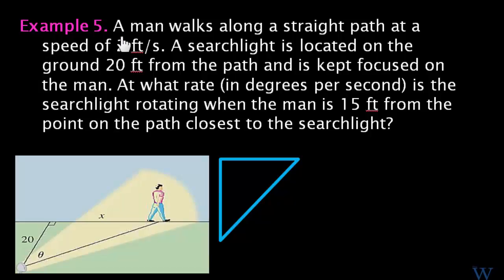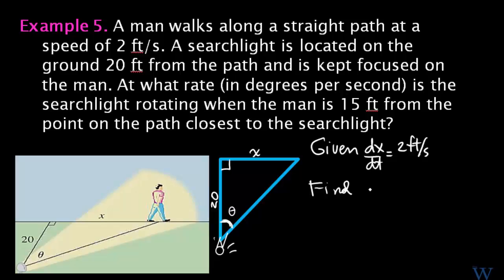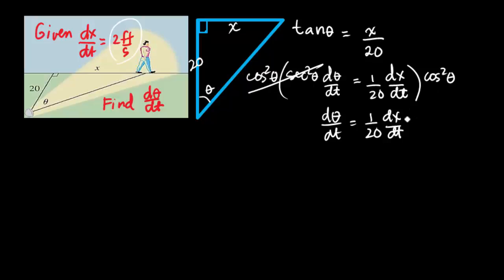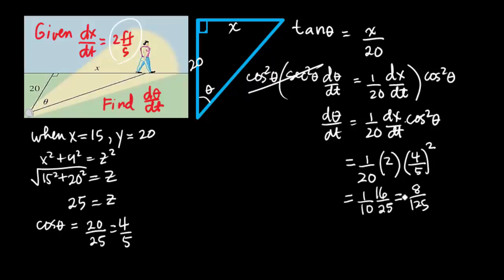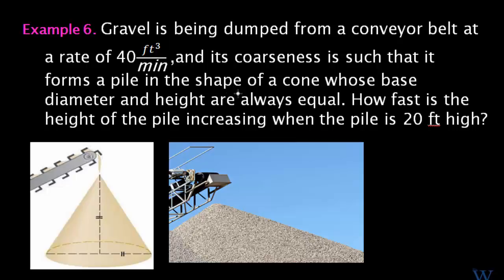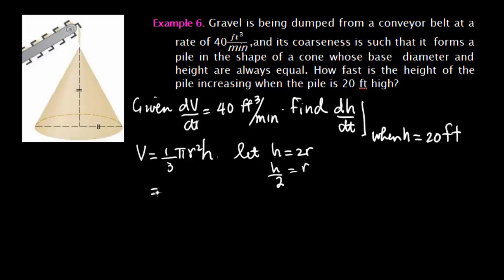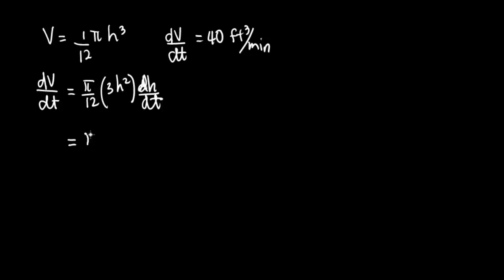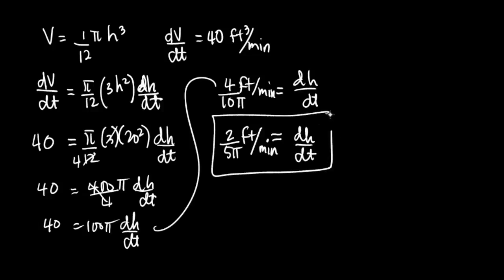Section 3.8 Related Rates Part C S2016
Right triangle problems on related rates; Volume of a cone related rate problem